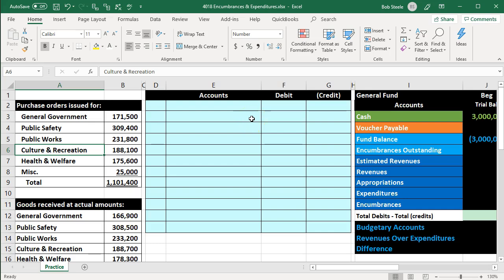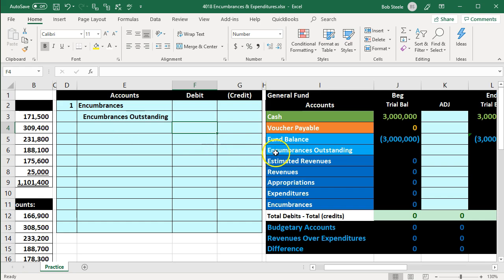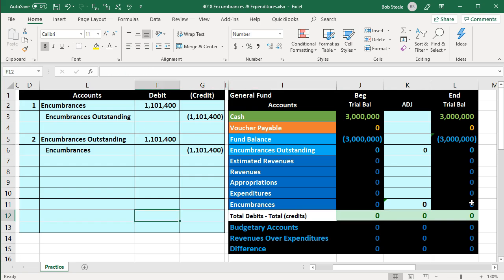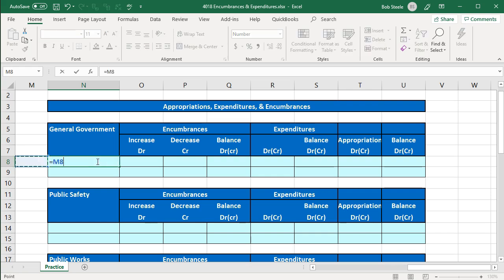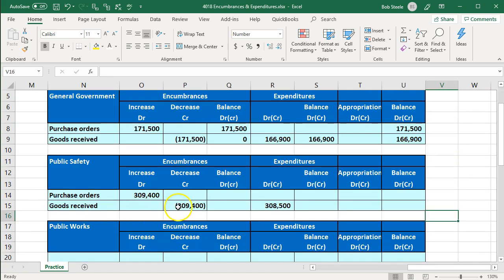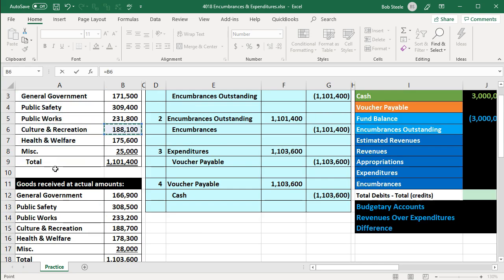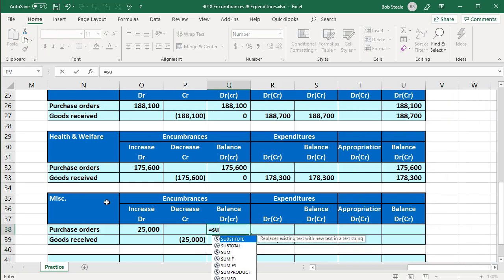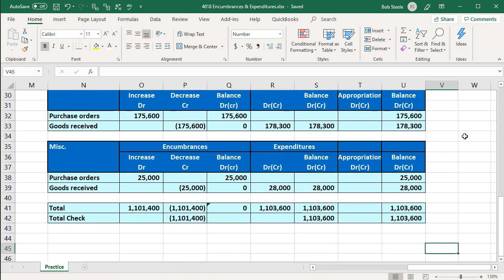Encumbrances & Expenditures - Governmental Accounting